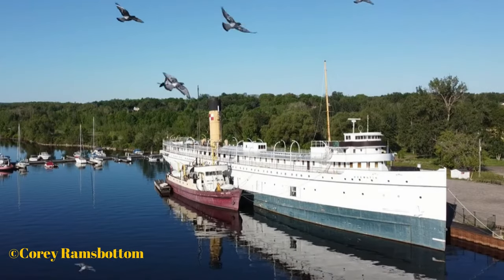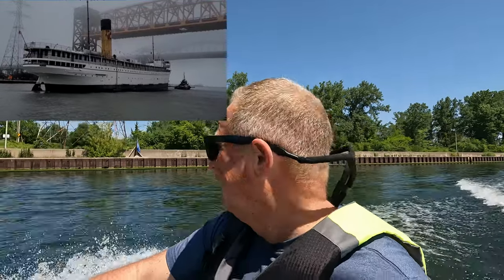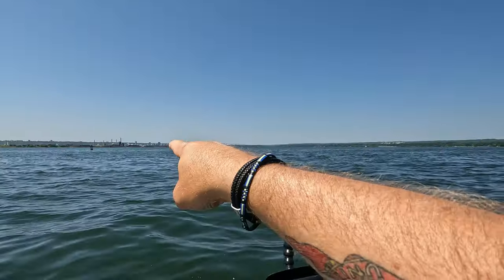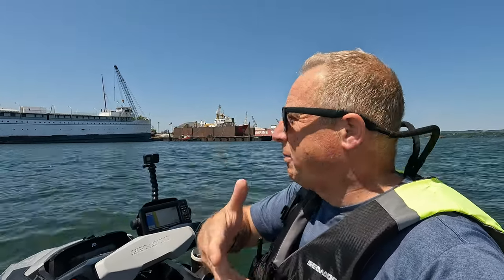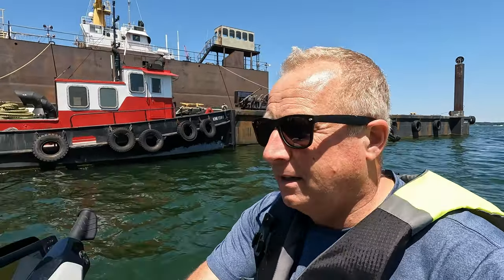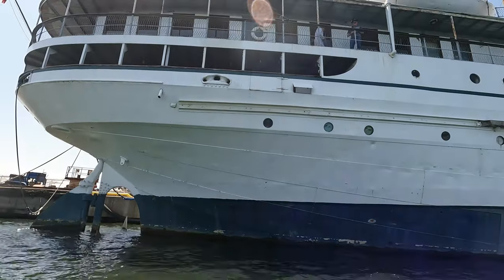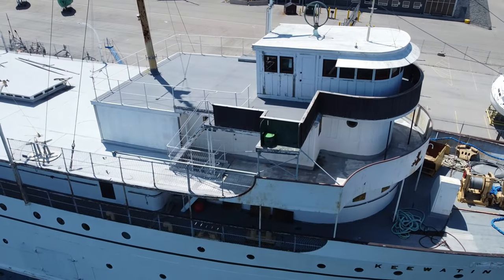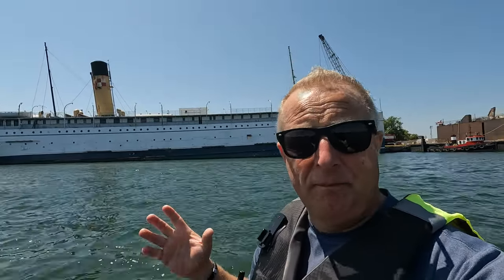Titanic Era Ship Keewatin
The Titanic Era Ship of the Great Lakes is currently in Hamilton Harbour under going a refurbishment.
I ventured out on to Hamilton Harbour to see the great ship once again and to see if anything has changed since we last saw her at the end of April.
S.S. Keewatin is pretty much a mini Titanic.